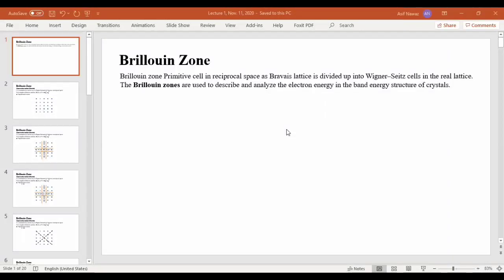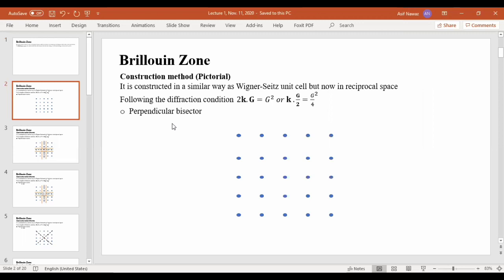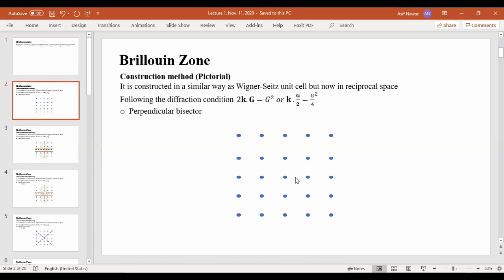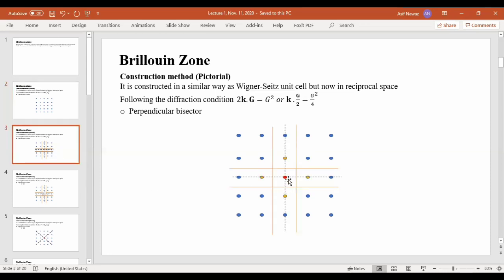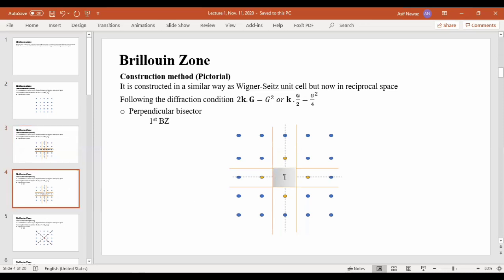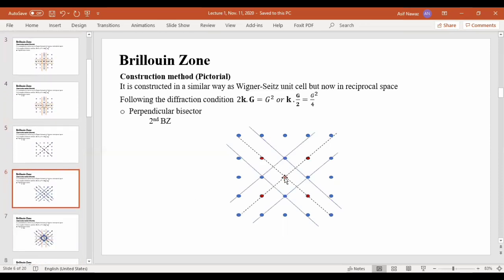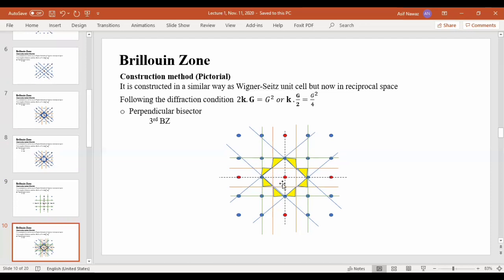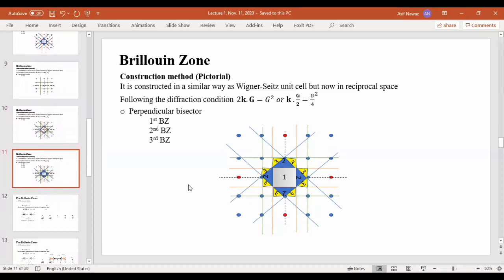Brillouin Zone (Part-I) | Solid State Physics-I | BS Physics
Quanta Publisher:  BS/M.Sc. Physics Books. Delivering Physics education with understanding. We have written Physics books with step-by-step mathematical calculation and explained the concept in the simplest and best possible way with the ease of English level. These lectures are based on our edited books, which covers the course outline of major universities of Pakistan. Our name "quanta" symbolizes our belief that every journey begins with the smallest step. Our Core focus and reason for being is to equip every individual physicist with fundamental understanding and clear concept about physics.

List of Books by Quanta Publisher.
1. Mechanics-I
2. Mechanics-II
3. Waves & Oscillations
4. Heat & Thermodynamics
5. Electricity & Magnetism-I
6. Electricity & Magnetism-II
7. Modern Physics
8. Quantum Mechanics-I
9. Quantum Mechanics-II
10. Nuclear Physics
11. Thermal and Statistical Physics
12. Plasma Physics
13. Methods of Mathematical Physics-I
14. Methods of Mathematical Physics-II
15. Digital Electronics
16. Electrodynamics-I
17. Solid State Physics-I
18. Atomic & Molecular Physics
19. Solid State Physics-I
20. Solid State Physics-II
21. Electromagnetic Theory-I (Electrodynamics-I)
22. Electromagnetic Theory-II (Electrodynamics-II)
23. LASER
24. Optics